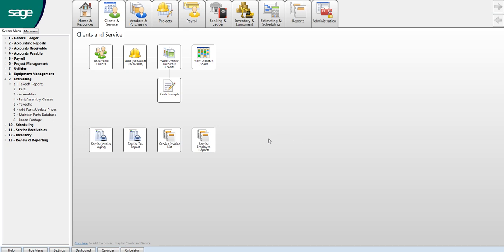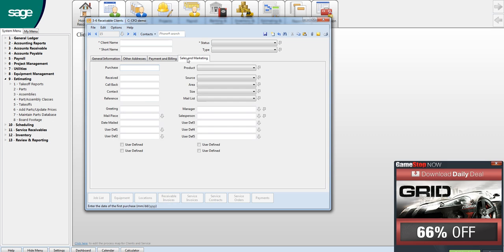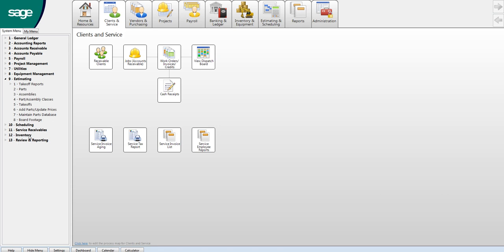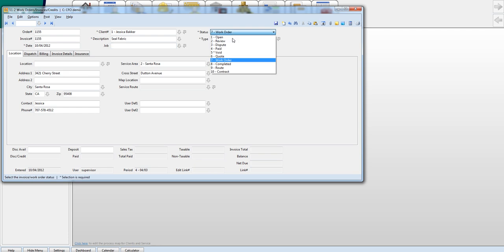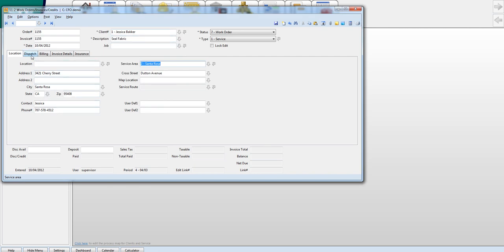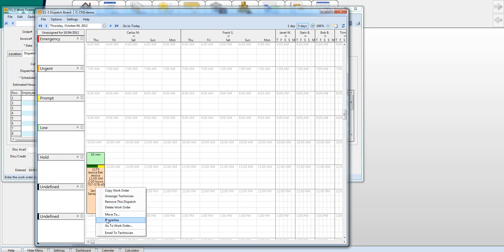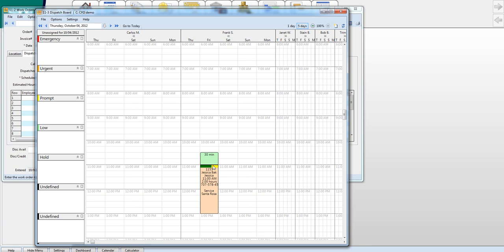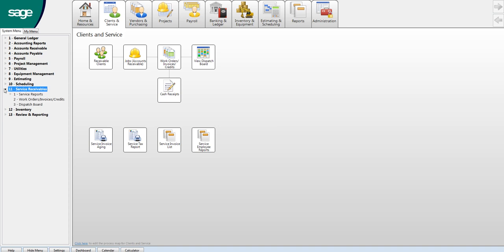Sage 100 for Service dispaching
Service work order dispatching in Sage 100, another vidoeo from CFO on the go a leading Sage 100 Partner.